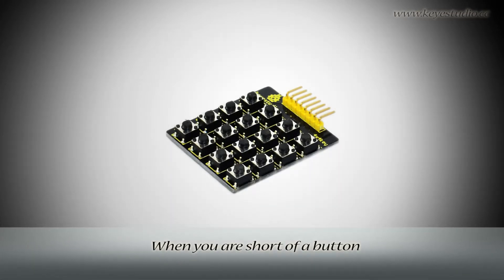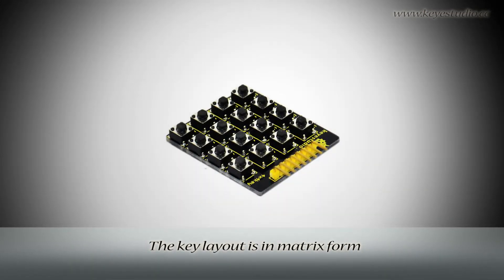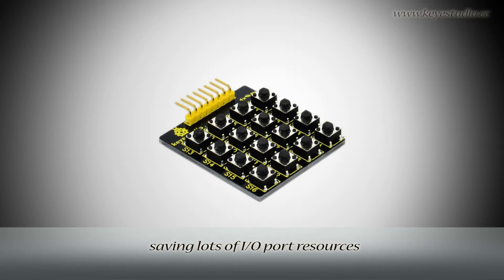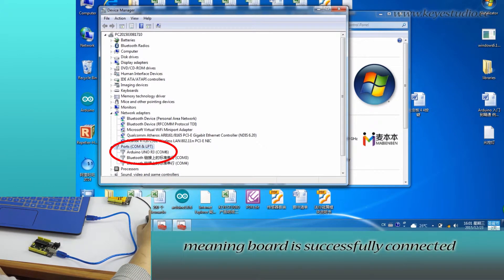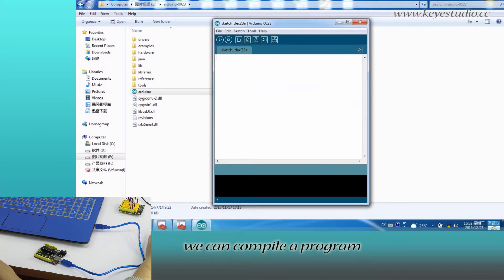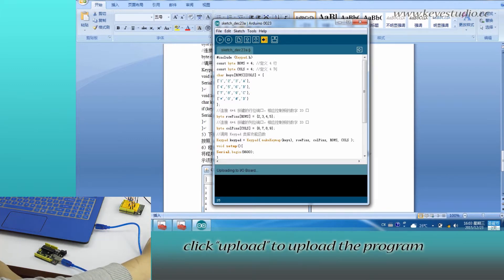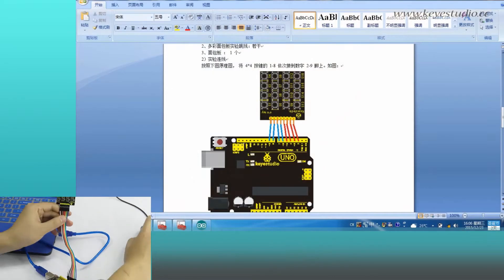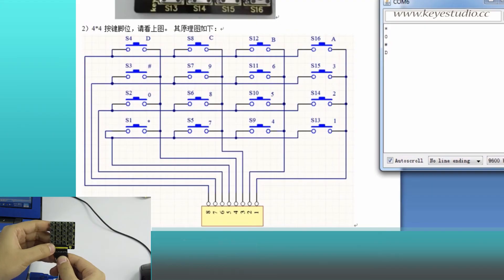ks0060 keyestudio Matrix Keypad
In the application system of microcontroller, keyboard is essential in man-machine dialogue. When you are short of a button, you can connect one to the I/O port of the comtroller; but when you need a lot of buttons with limited I/O port resources, this 4*4 Matrix Keypad is no doubt your best choice.